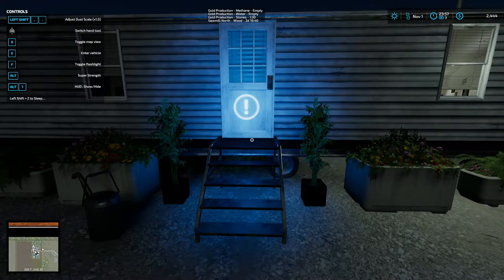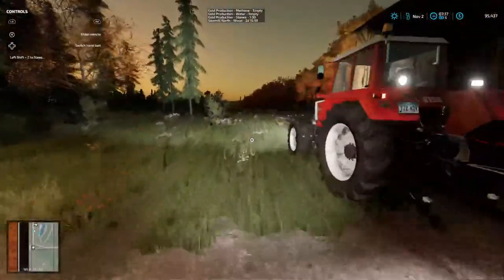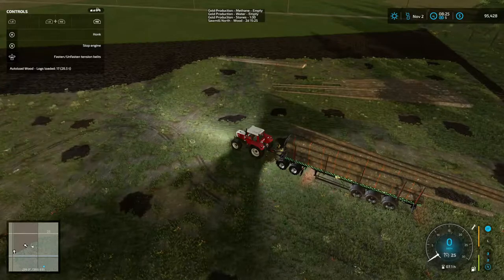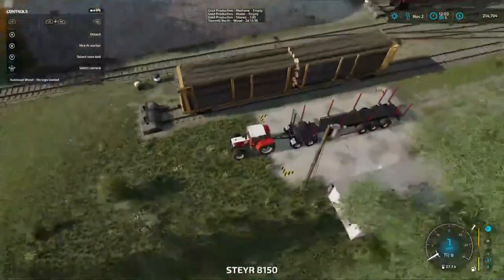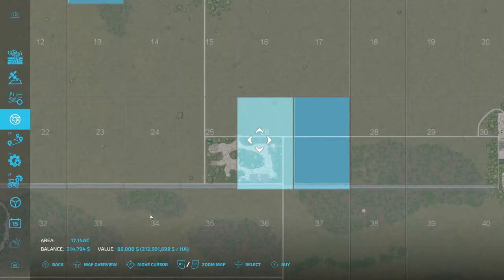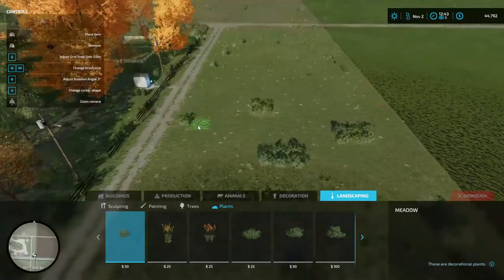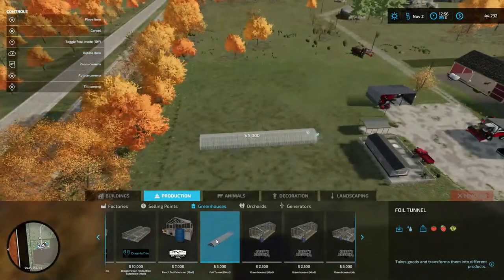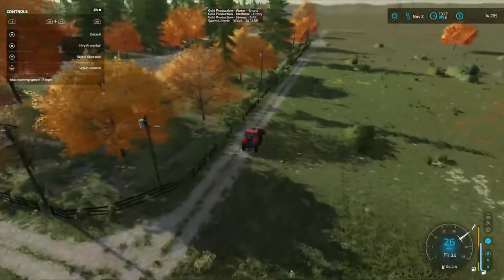The Western Wilds, Ep. 14, Buying Land And Green Houses!! Let's Play Farming Simulator 22.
CASH-APP: $TommyMillerVlogs

CASH-APP: $TommyMillerVlogs

My Mail:
Tommy Miller
57 Trailer City Road
Luxora, AR 72358